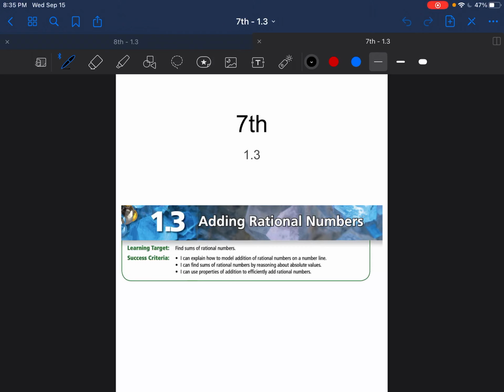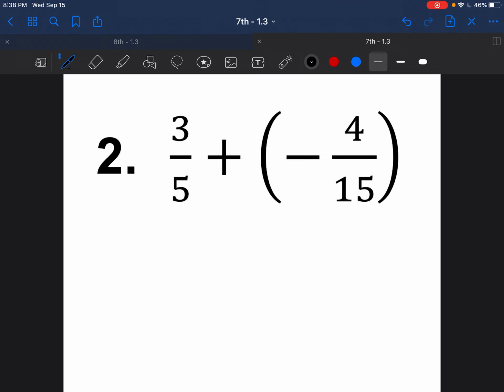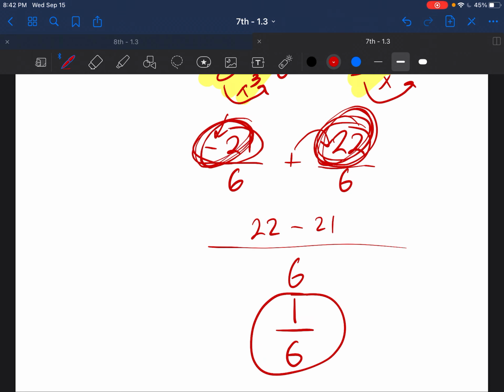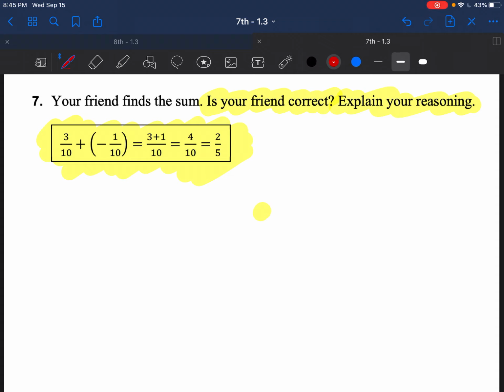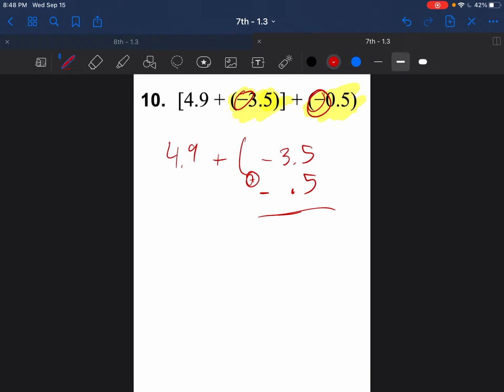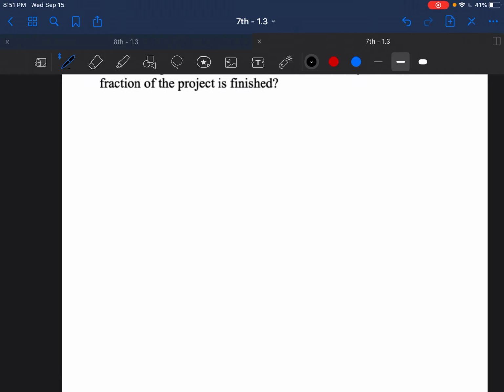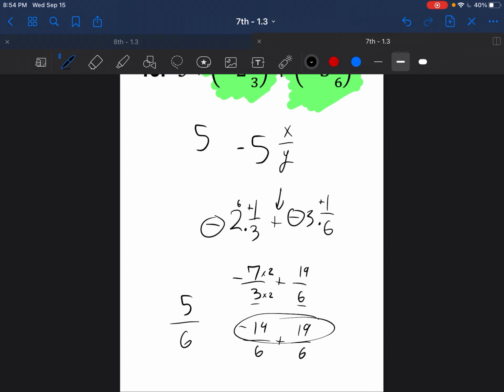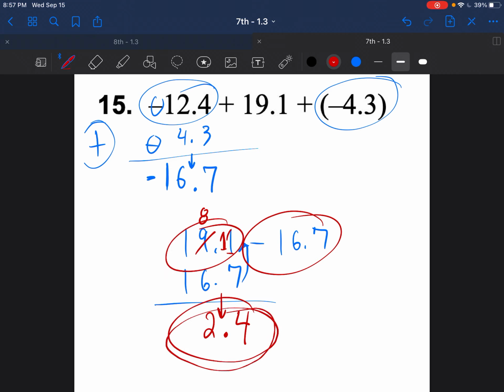Adding Rational Numbers - 7th 1.3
Section 1.3: Adding Rational Numbers
Common Core State Standards: 7.NS.A.1a, 7.NS.A.1b, 7.NS.A.1d, 7.NS.A.3
Learning Target: Find sums of rational numbers.
Success Criteria
 Explain how to model addition of rational numbers on a number
line.
 Find sums of rational numbers by reasoning about absolute values.
 Use properties of addition to efficiently add rational numbers.